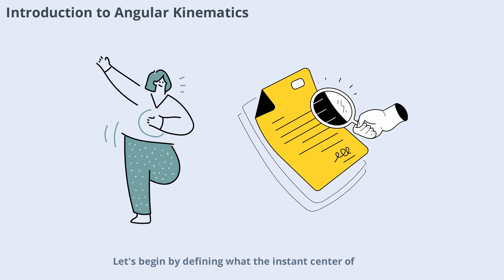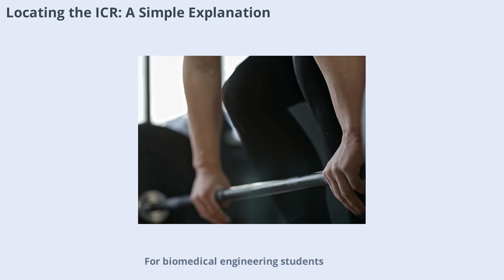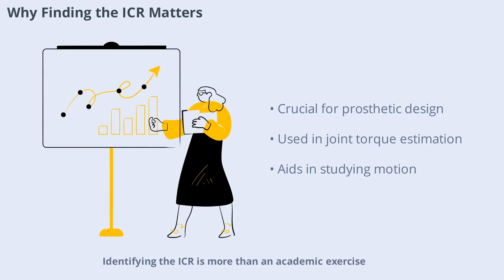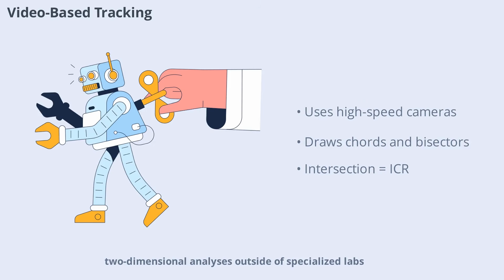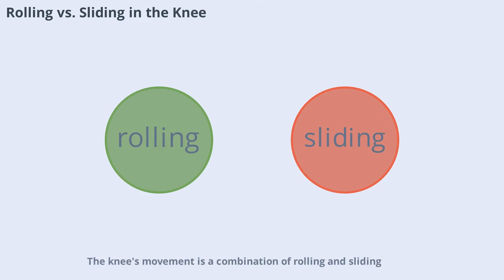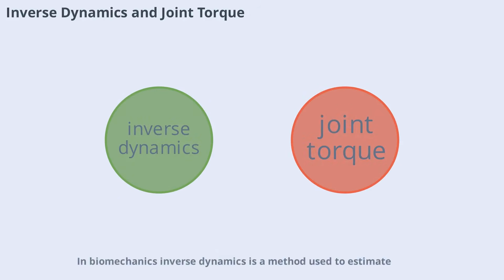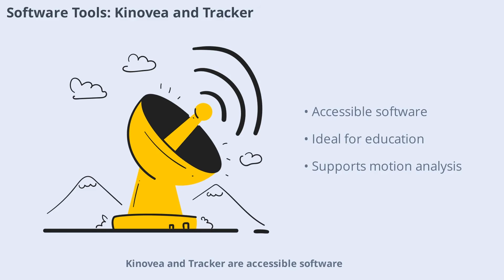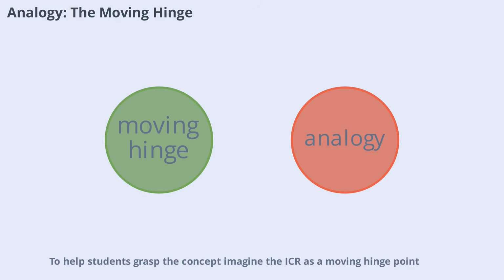Instant Center of Rotation | Understanding Knee Joint Motion & Modern Measurement Tools | #044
Discover the fascinating world of angular kinematics and the instant center of rotation (ICR) in human movement biomechanics! 🦵 In this lecture, we explore how the knee joint moves through rolling and sliding motions rather than acting like a simple hinge. You’ll learn why the ICR shifts during motion, how it’s measured, and why it’s essential in biomedical engineering, rehabilitation, and prosthetic design.

💡 What You’ll Learn:
- What the instant center of rotation (ICR) means in biomechanics
- How the knee joint performs rolling and sliding motions
- How engineers and clinicians measure the ICR using motion capture, IMUs, and imaging tools
- The role of the ICR in prosthetics, orthotics, and rehabilitation
- Modern technologies like Vicon, OptiTrack, EMUs, MRI, and video-based motion analysis

Perfect for students in biomedical engineering, kinesiology, physical therapy, and biomechanics who want to understand how technology is transforming our understanding of human motion.

🕒 Timestamps:

0:00 – Introduction to Angular Kinematics and the Instant Center of Rotation (ICR)
1:00 – The Knee Joint: Rolling and Sliding Mechanics Explained
2:30 – Measuring the ICR: Motion Capture, Video Analysis & IMUs
4:00 – Applications in Prosthetics, Orthotics, and Rehabilitation
6:00 – Summary: Why the ICR Matters in Biomechanics and Engineering